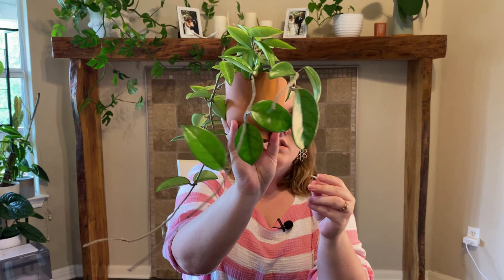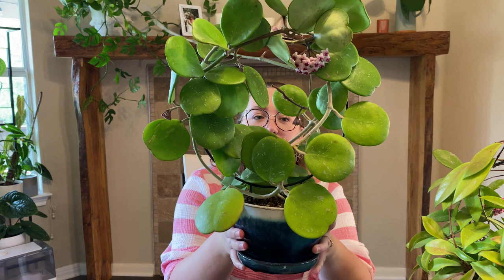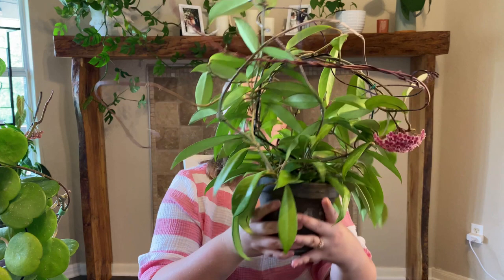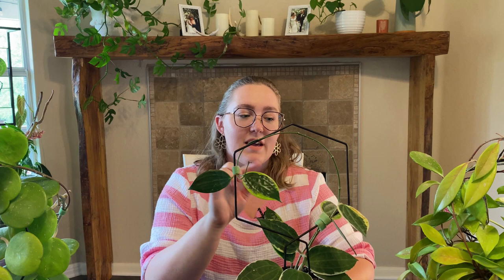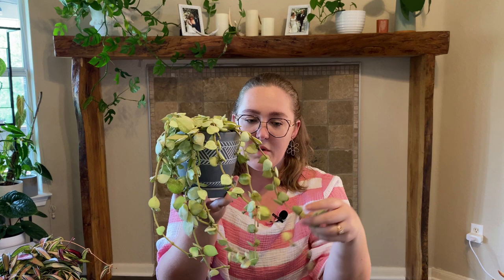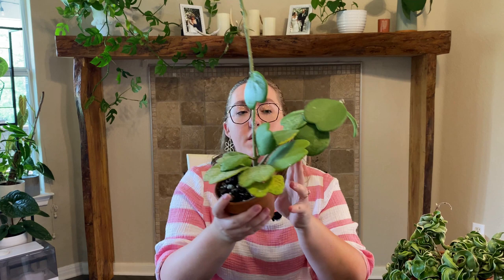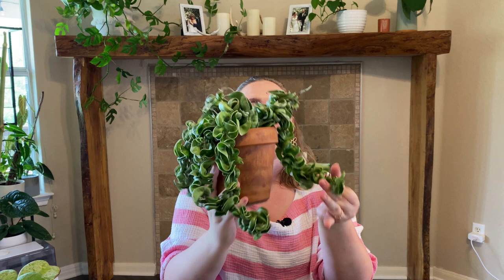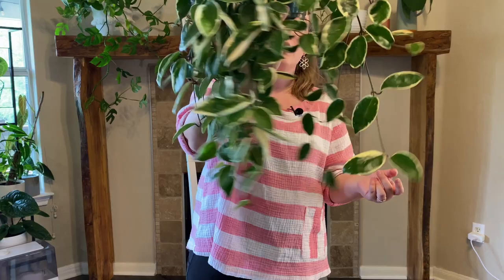Hoya Collection | Care Tips | Blooms | Celebration of Hoyas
All about hoyas! Why hoyas are dope and you should get some!

The Best Grow Lights
Insecticidal Soap Concentrate (mix your own and save $$$)
Neem Oil Concentrate (mix your own and save $$$)
Captain Jack's Dead Bug Brew Concentrate (mix your own and save $$$):
Systemic Pest Control (8oz)
Systemic (4lbs)
Orchid Fertilizer (for a foliar spray)
Synthetic Fertilizer (this is a 3-pack, it won't let me link the single bottle)
Organic Fertilizer